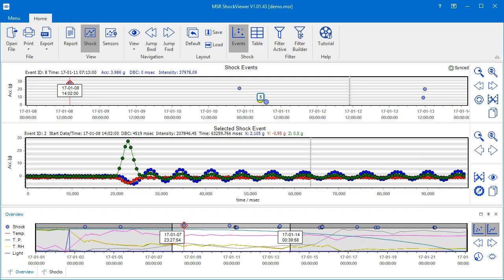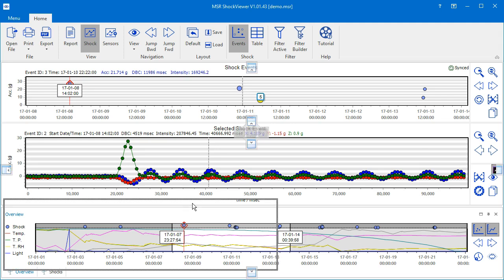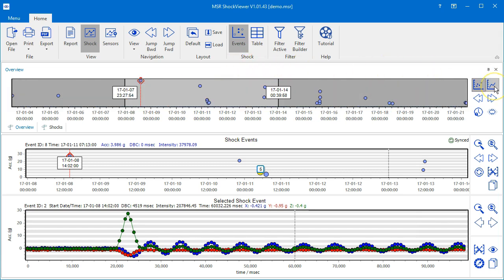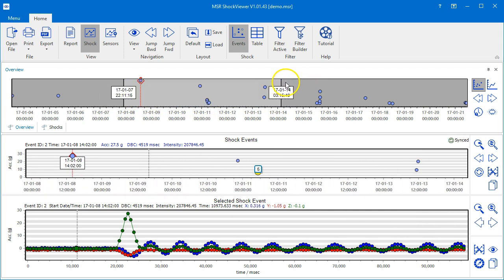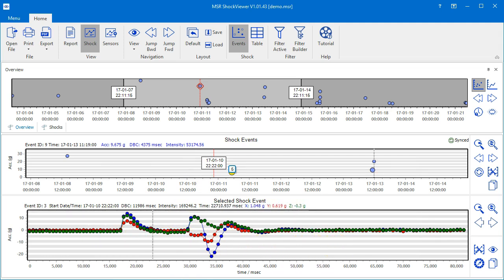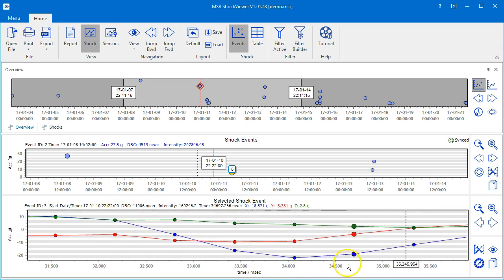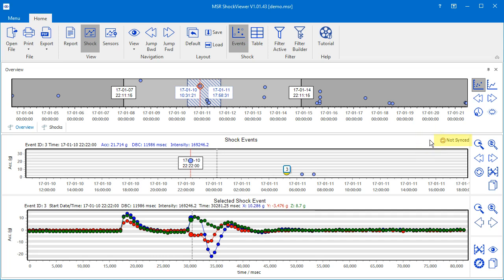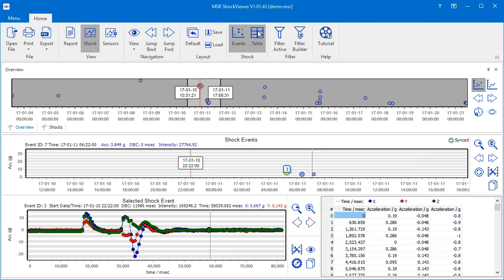MSR ShockViewer first steps #3: The Shock view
In this video, we will learn how to use the MSR ShockViewer's "Shock" view to inspect the data of the measured shock events.

The MSR ShockViewer is a data analysis software for the MSR165 data logger in shock modus.